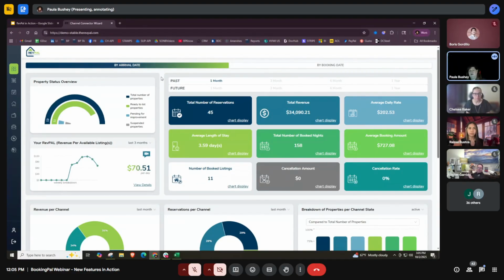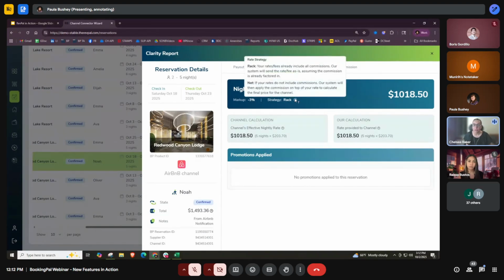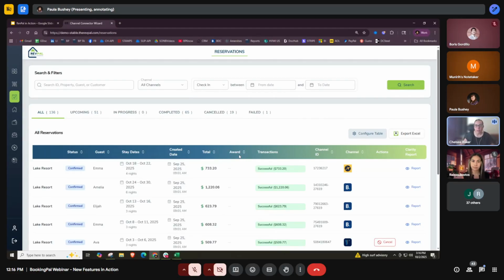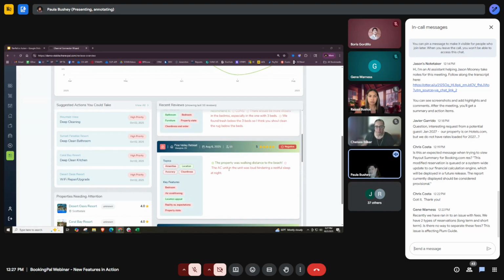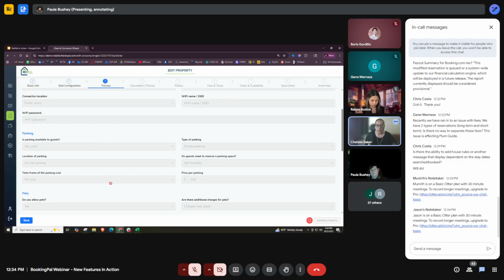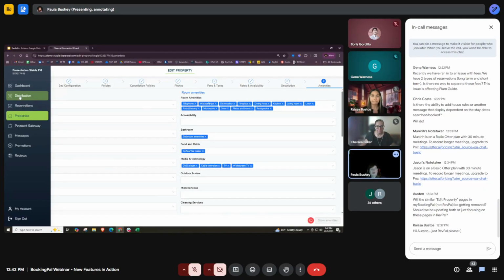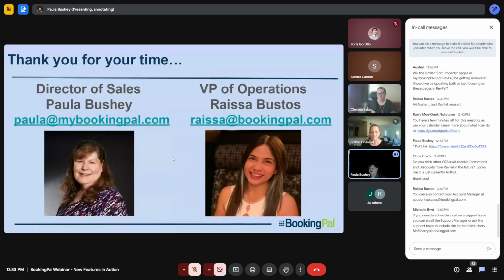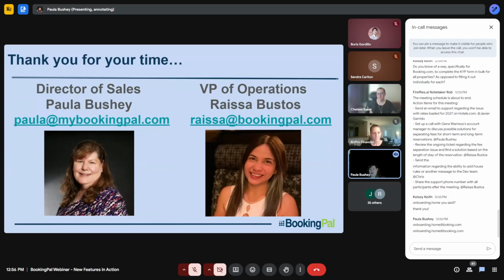BookingPal Webinar - RevPal in Action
Thank you for joining us on Thursday, October 2nd, to get a first look at the newest BookingPal features designed just for you. Don’t leave revenue on the table.

0:00 Welcome
0:39 Metric's Dashboard
2:06 RevPal Metric
4:18 Reservations Section
6:35 Clarity Report
13:28 Messaging
20:51 AI-Reviews Sections
25:31 Properties Optimization
37:37 Channel's Distribution
41:02 Closure